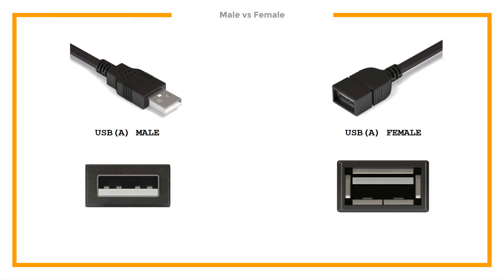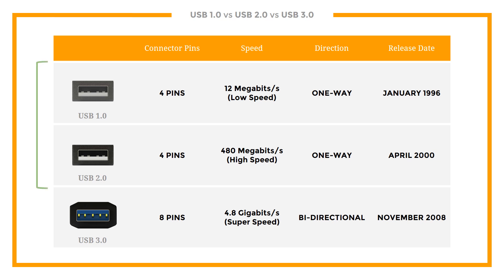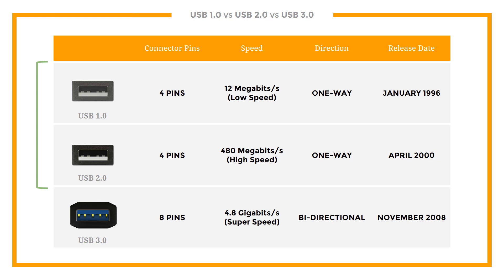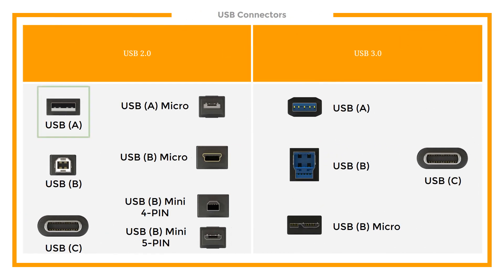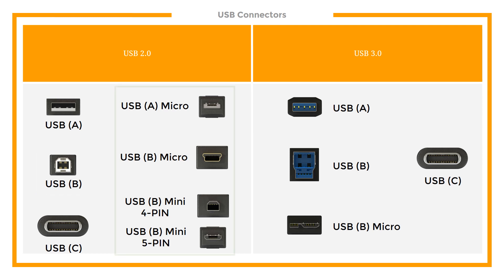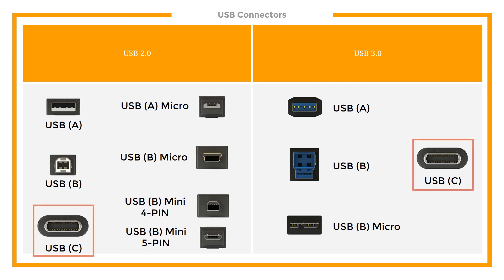Types of USB Cables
Interested in learning about USB cables? This video covers the basics of USB. Includes: Male vs Female, USB Type ( 1.0 | 2.0 | 3.0 ) and USB Connectors.